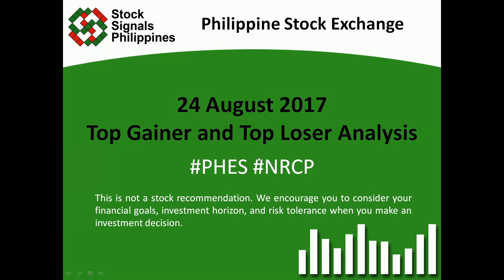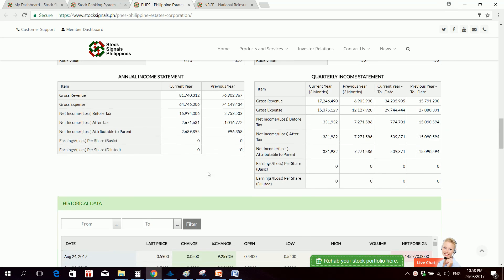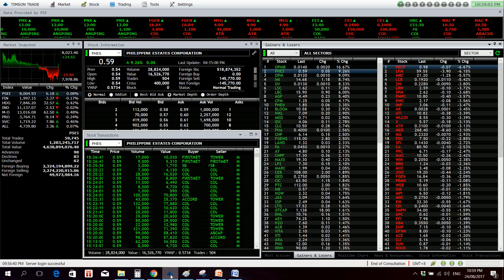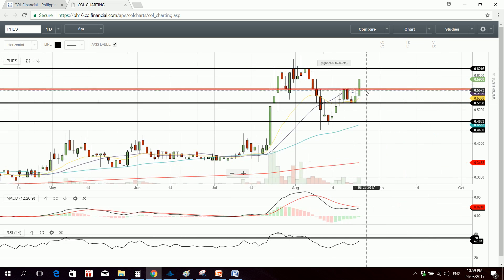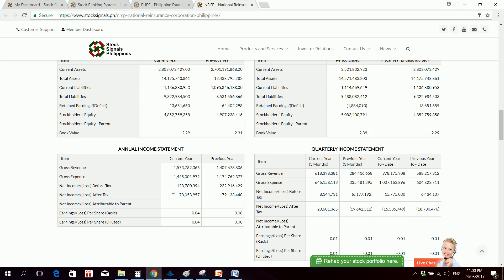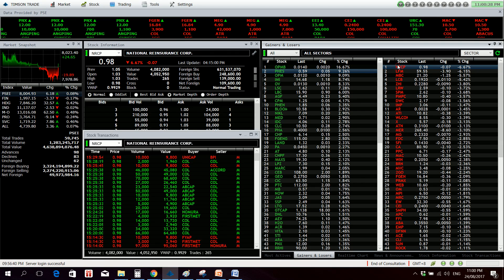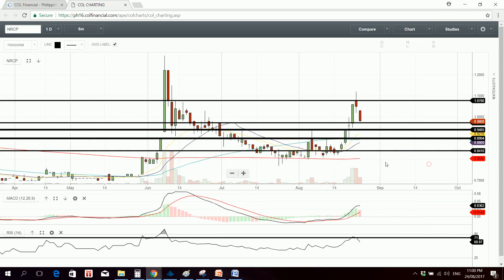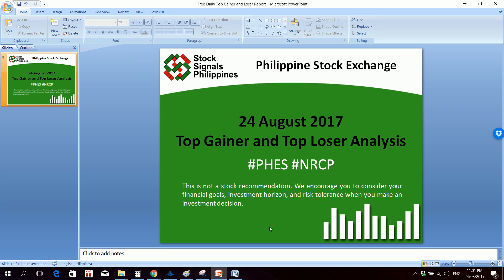Top Gainer and Top Loser Analysis - Philippine Stock Exchange - 24 August 2017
This is not a stock recommendation. This is our analysis of the Top Gainer and Top Loser (with a significant volume) on the Philippine Stock Exchange as of August 24, 2017.

We cover the Top 5 Gainers and Top 5 Losers in the premium version of this report.

We want to help you learn how to plan your trades INDEPENDENTLY and execute them PROFITABLY. You need tools so you can reach that goal with our help. We have created five tools that you'll only find in the Stock Signals Philippines.

You have the option to buy one, two, three, or four of these products OR get them all in one set in the Gold Package.

BONUS: You will get an access to our Model Portfolio for long-term position investing when you buy any of these products or the Gold Package today!